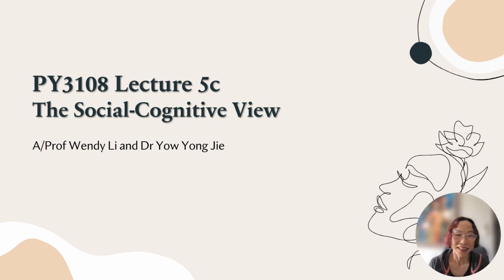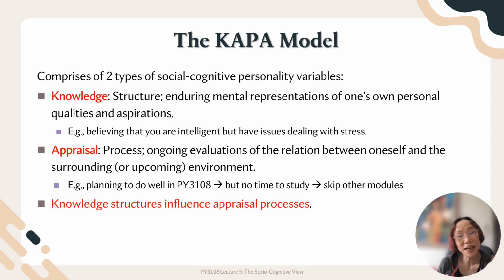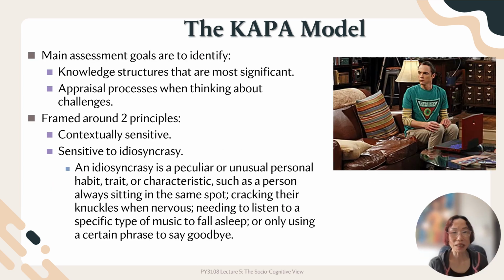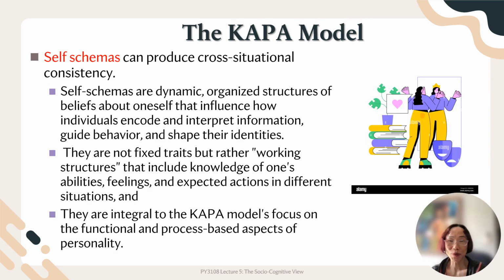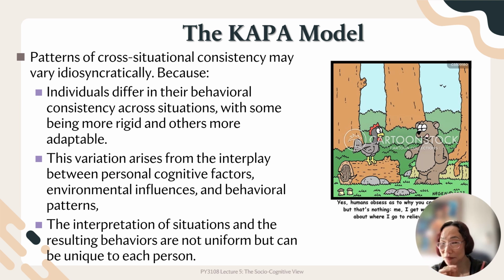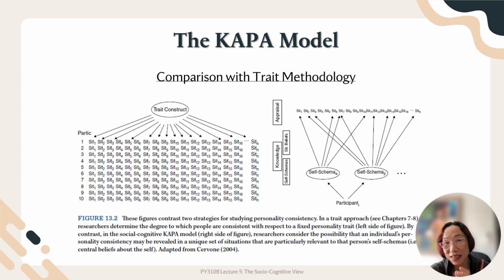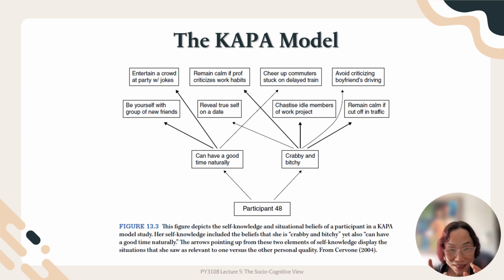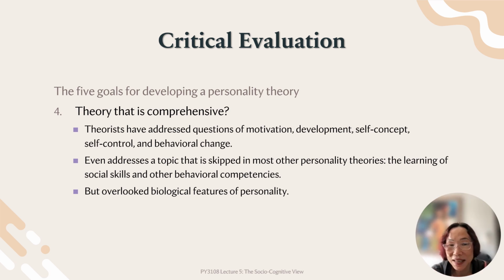PY3108 Personality Psychology: Lecture 5c The Social Cognitive View